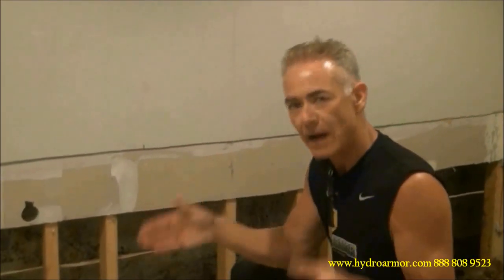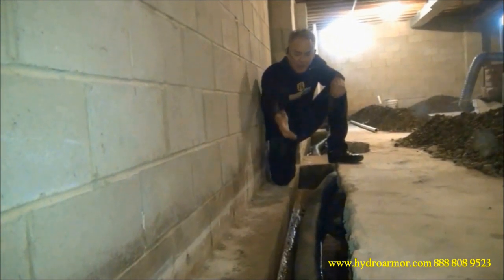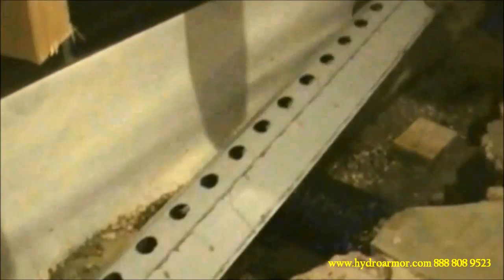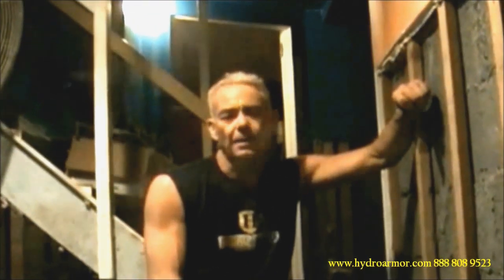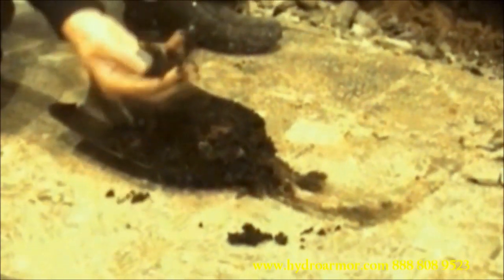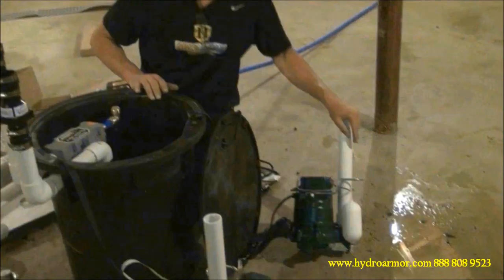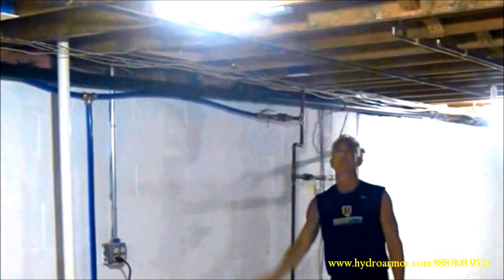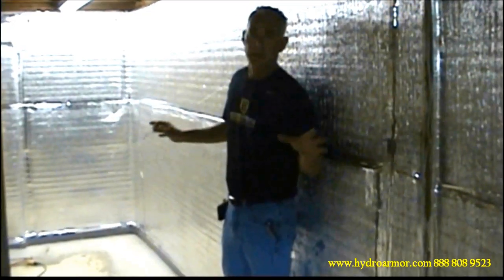#2 - Earth Recycles Water - Cause of and How to Repair Wet Basements & Foundation Structural Damage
My "Science of Earths Water Cycle" video, supported by the U.S. Dept. of Agriculture provides the most Educational Information about what causes a wet moldy basement and/or foundation structural damage anyone will find on the entire Internet.  Viewing and understanding the information here on "Science of Basement Waterproofing" combined with "Science of Earths Water Cycle  will make all viewers more of an expert in the Basement Waterproofing Industry than any salesmen,installer or Company in the Industry.  Get a few estimates from other Companies before calling Hydroarmor Systems and you'll find them quite humorous.  Daniel J OConnor